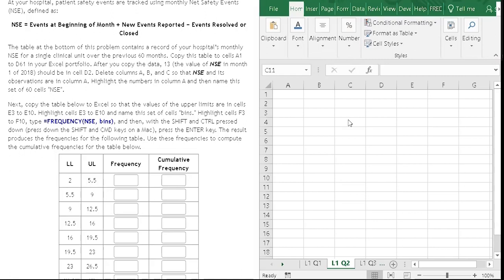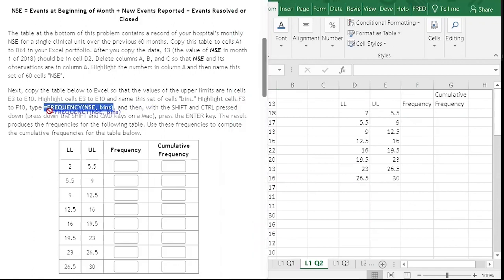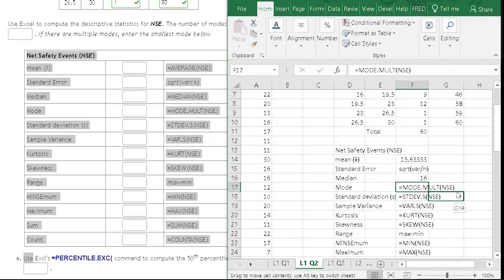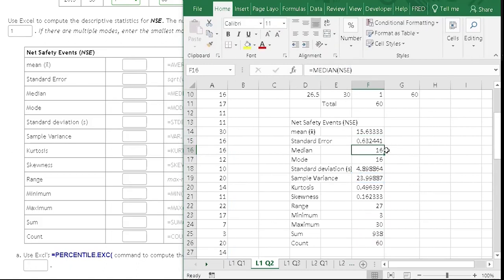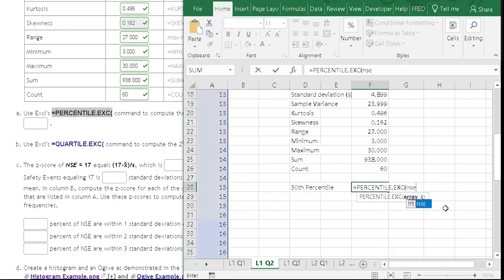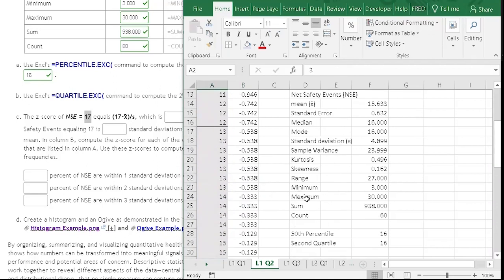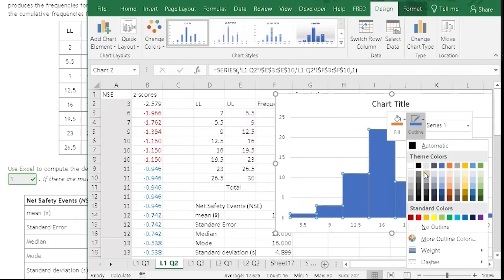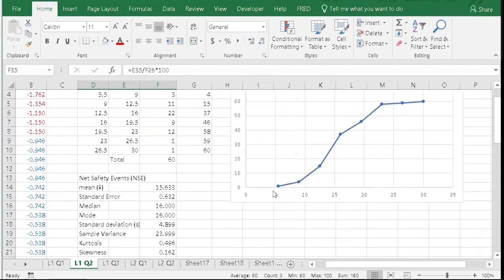Analyzing Quantitative Healthcare Data